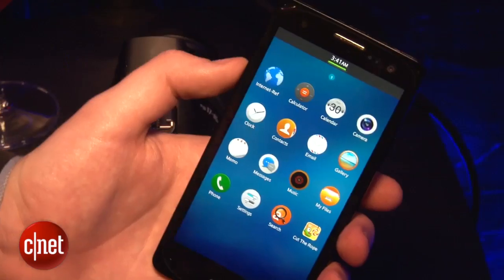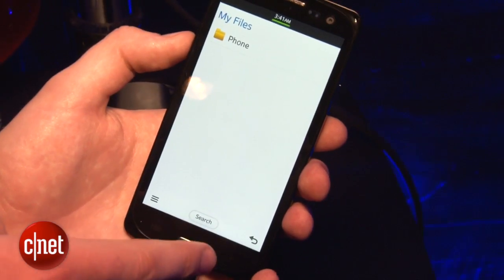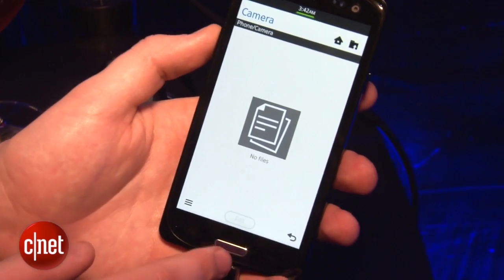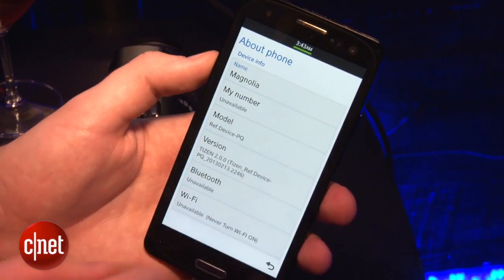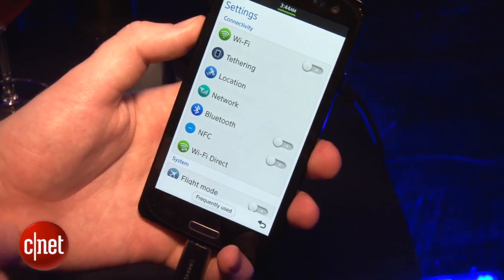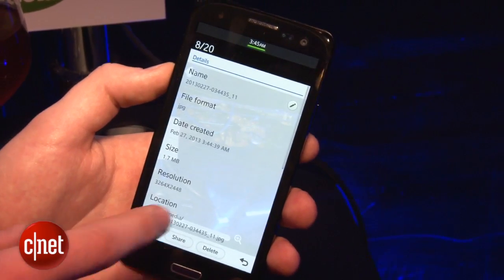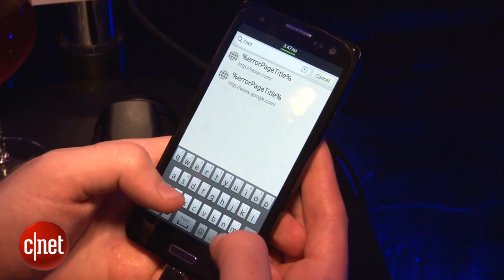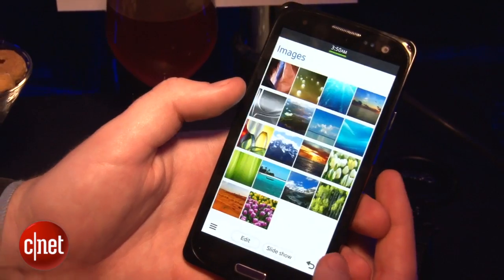Tizen OS gets early walkthrough in hands-on video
Check out the key features of this new operating system, which is running on a Samsung prototype and takes on Android.